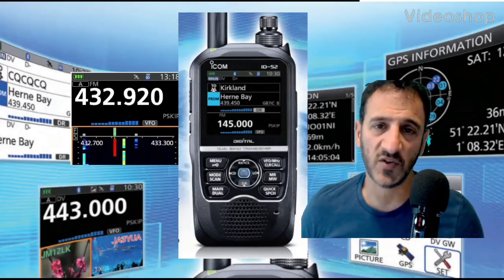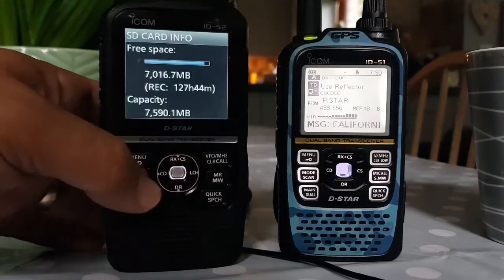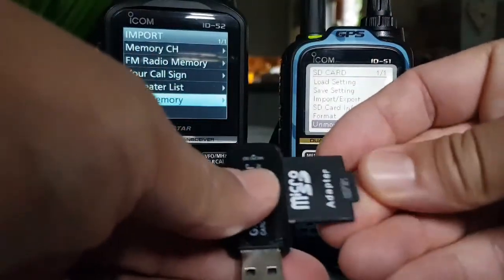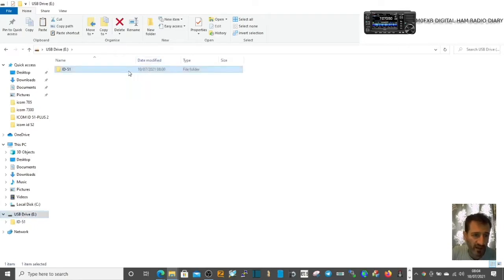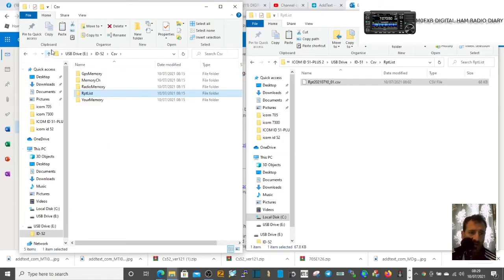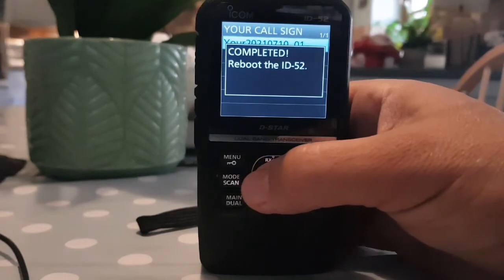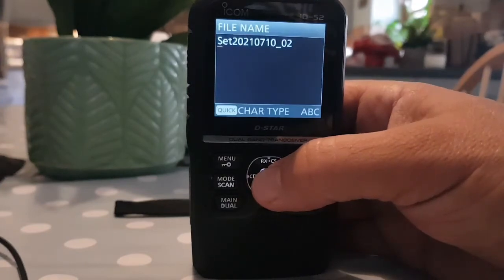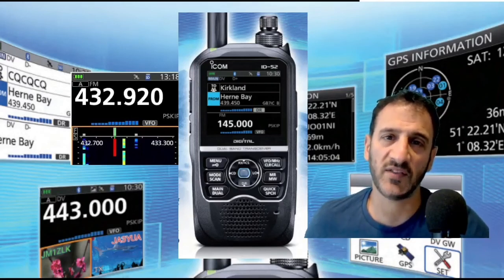ICOM ID-52 loading Files from.ID -51 sd card